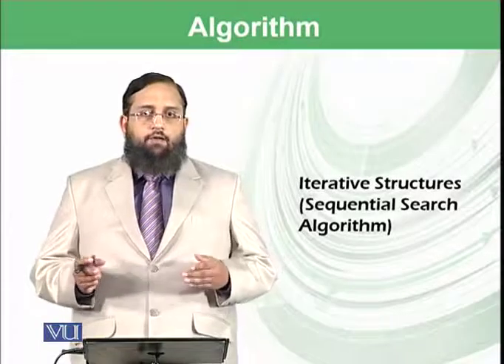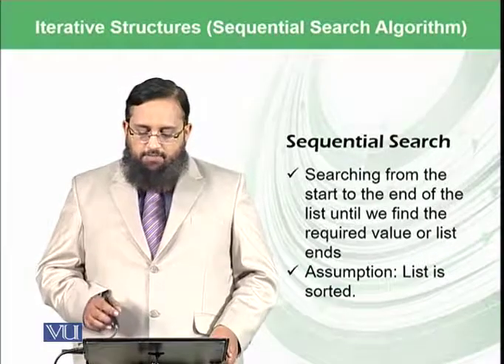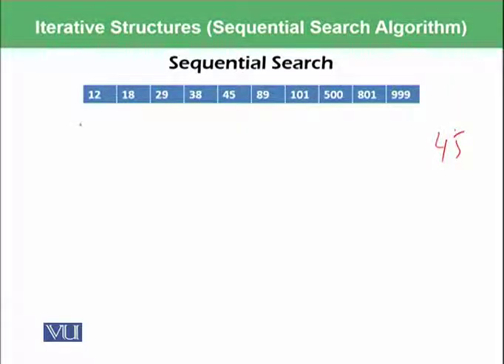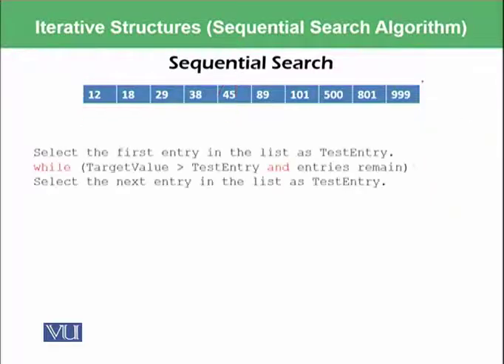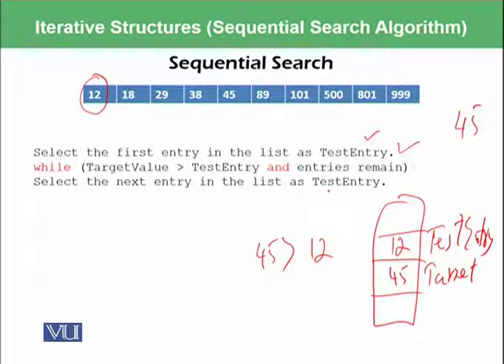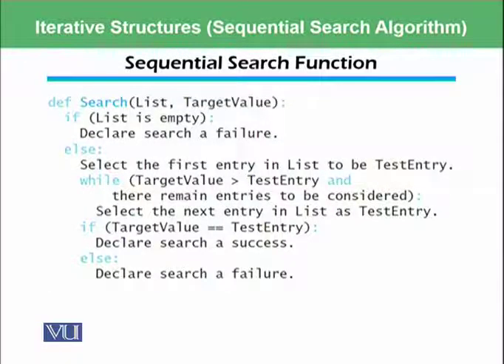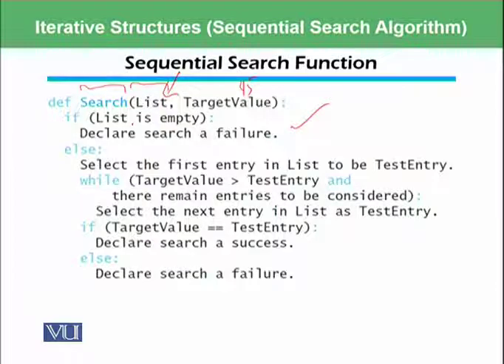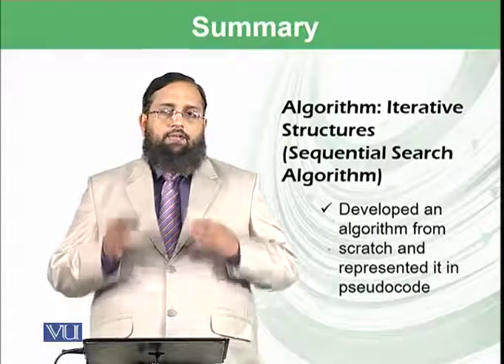Iterative Structures (Sequential Search Algorithm) | Introduction to Computing | CS101_Topic095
Topic-095. Iterative Structures (Sequential Search Algorithm)
By Dr. Tanveer Afzal